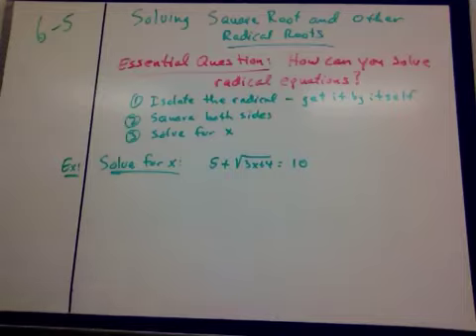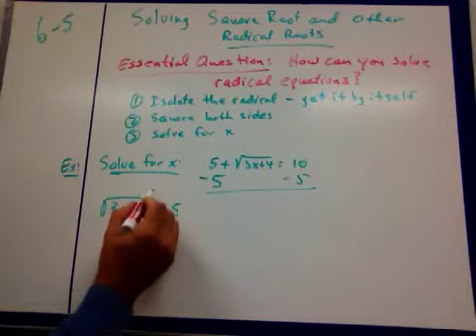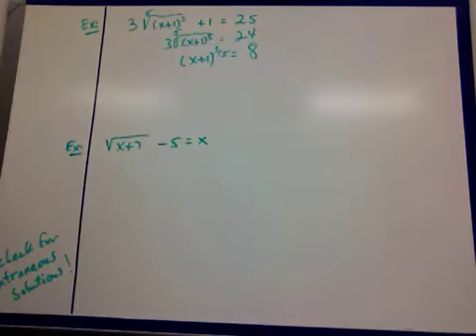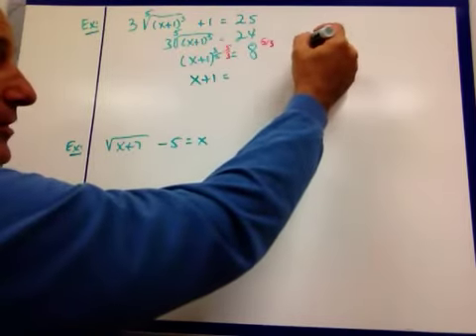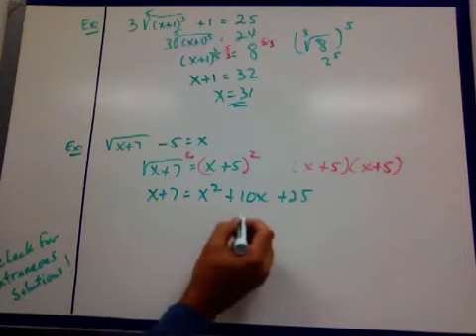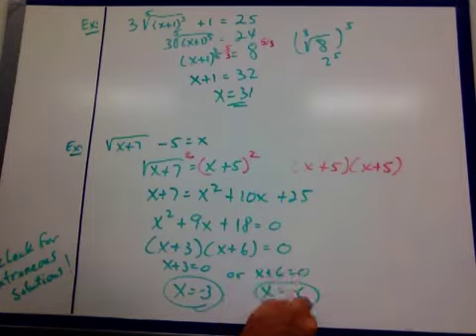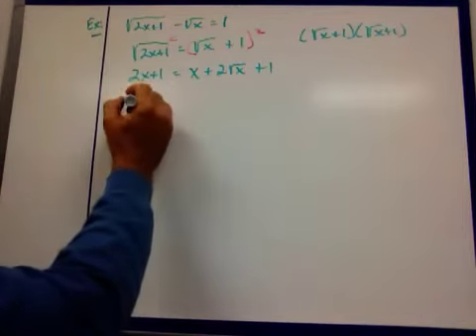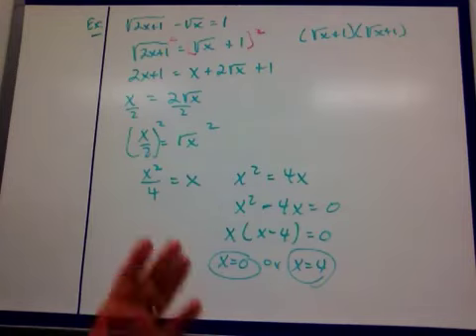6-5 Solving Radical Equations